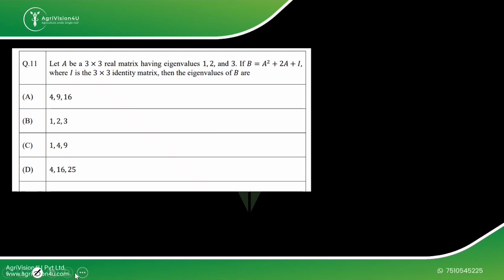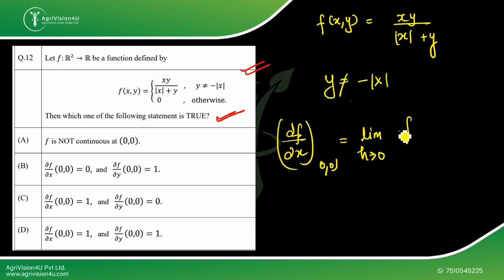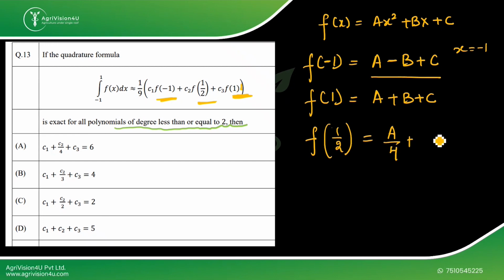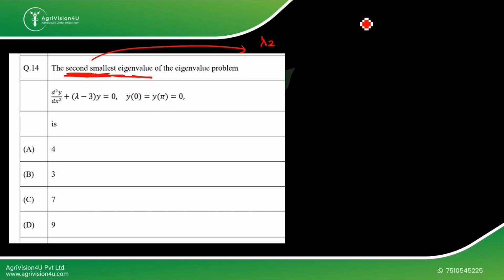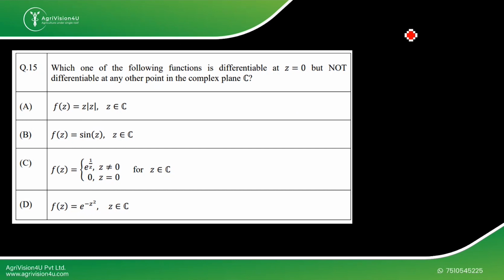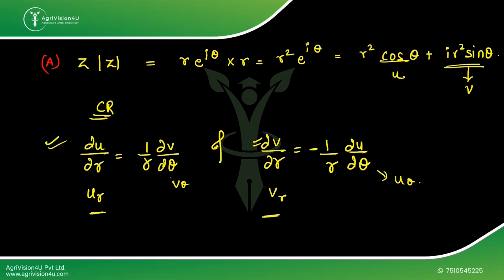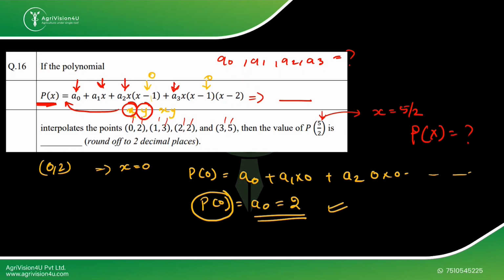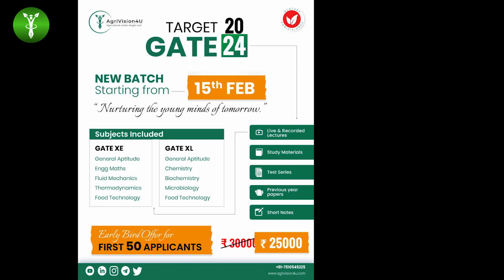GATE 2023 Maths Solutions | Part 1 | Detailed solutions | Answer key | IIT Guwahati| Ft Mansi Chopra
GATE 2023 is over match your answers and calculate the number of marks you have obtained so that you get the idea about the results!!

Are you preparing for GATE 2024? Then what are you waiting for??

Join our new batch (Batch of 2024 for GATE XE/ XL)

Start early so that you can get a winning edge over others!!

Follow us on different social media platforms and get updated with the daily updates